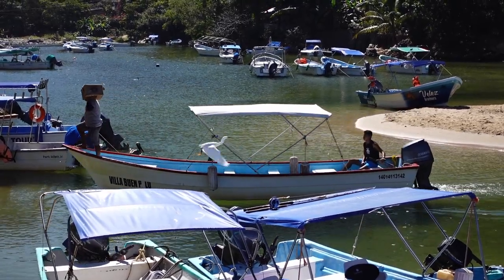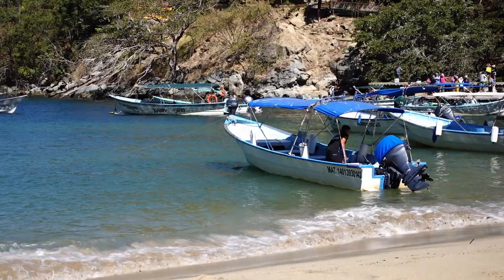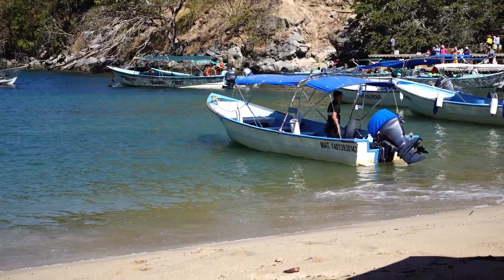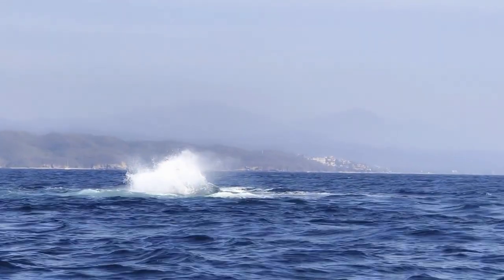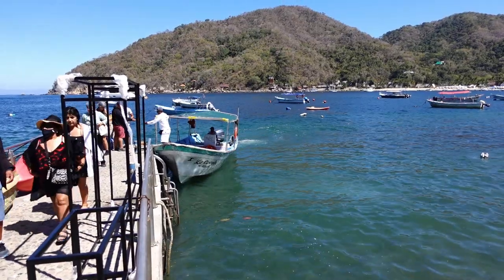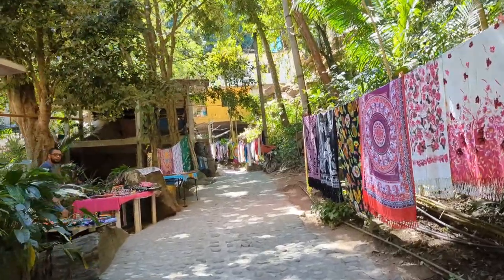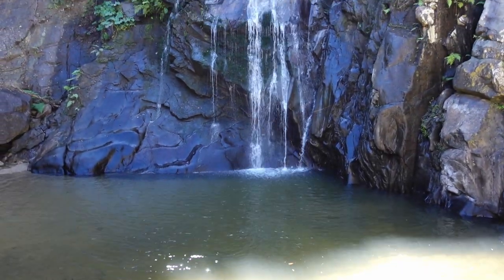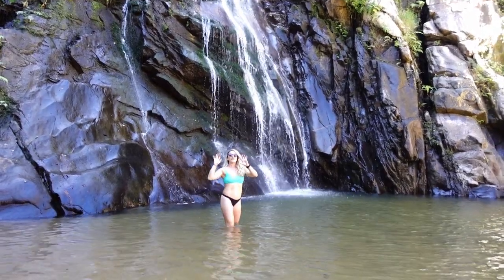Yelapa Mexico: Must Do Day Trip from Puerto Vallarta (waterfalls & beaches)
How to get to Yelapa, Mexico - the perfect day trip from Puerto Vallarta. This hidden village is only accessible by boat. Once here, you’ll find turquoise water, thatch roof beach bars, a colorful village and waterfalls where you can go swimming. There are a couple different ways to get here, so in this Yelapa travel guide, we’ll show you how to get to this beach town and all the fun things you can do there.

We start by taking a bus to Boca de Tomatlan and then hopping on the water taxi. After 30 minutes on an interesting panga boat ride, we arrive in Yelapa. There are 2 stops to disembark, so we’ll show you which one to get off at. Then we stroll through town to find the waterfall for a refreshing break. We finish with lunch on the beach and find some pie!

14 Unique Day Trips from Puerto Vallarta with Itineraries (+ hidden gems and secret spots) for 2022:

Best Areas to Stay in Puerto Vallarta: a Quick and Easy Breakdown

Puerto Vallarta Travel Blog: Our 2 Week Itinerary and Vacation Guide